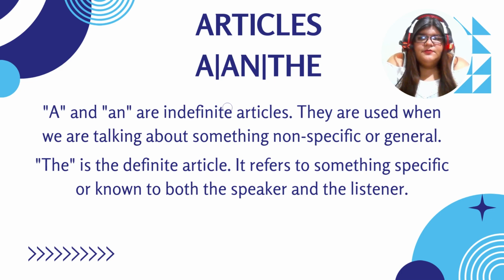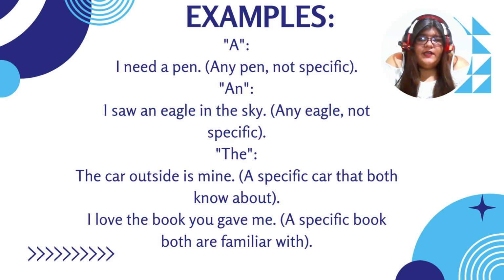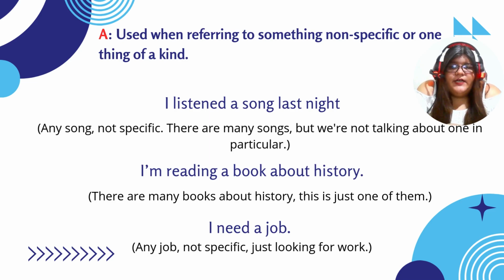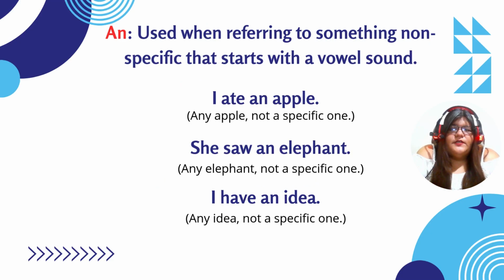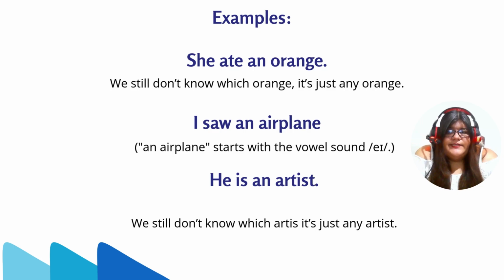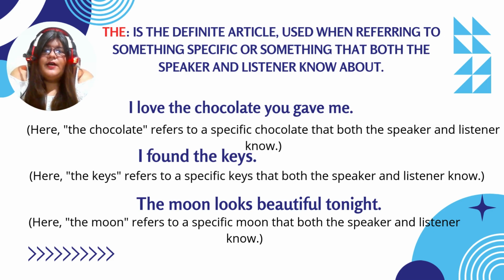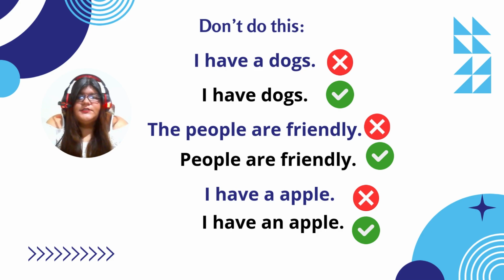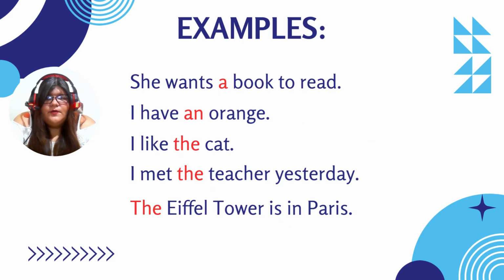Indefinit articles A vs An vs The – What's the Difference? 🤔📚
In this video, we explain the difference between the indefinite articles "A," "An," and the definite article "The." Learn when to use each article correctly with simple examples and easy-to-understand rules. Perfect for beginners or anyone wanting to improve their English grammar!